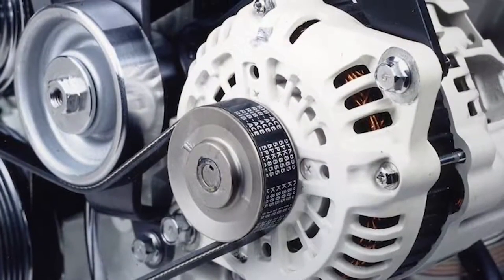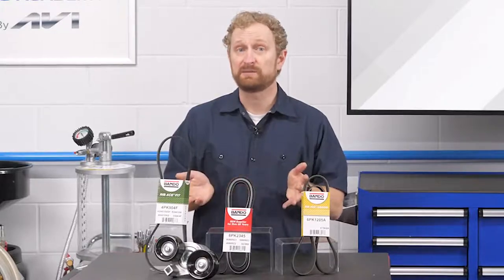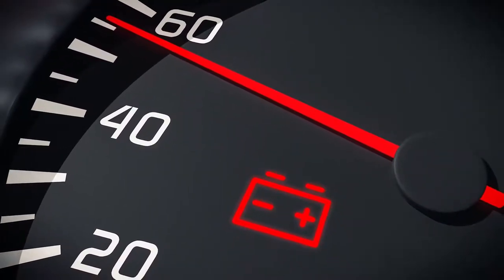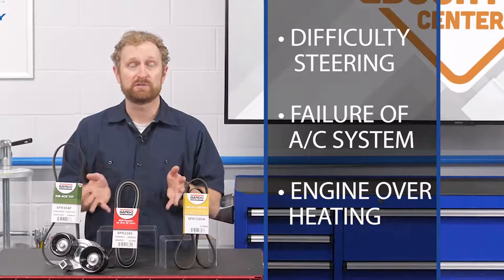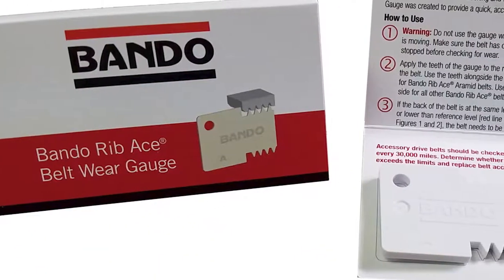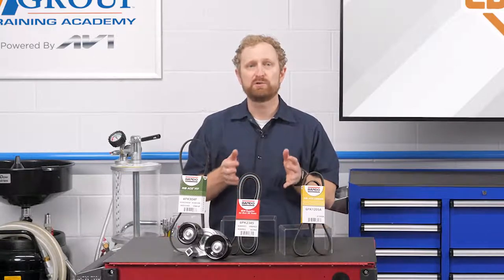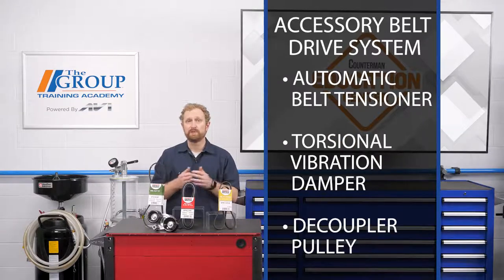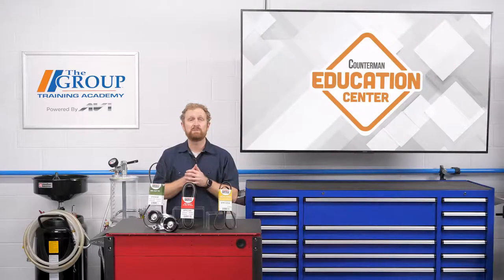Is It Time to Replace the Serpentine Belt?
How can you tell if a serpentine belt is on its last legs? Here are a few tips.